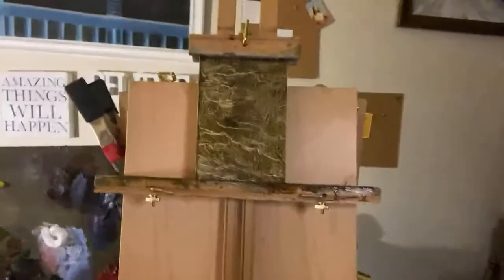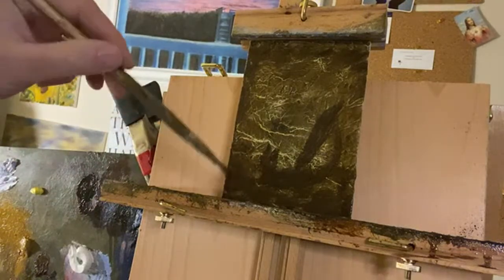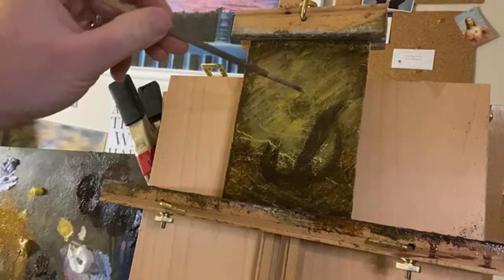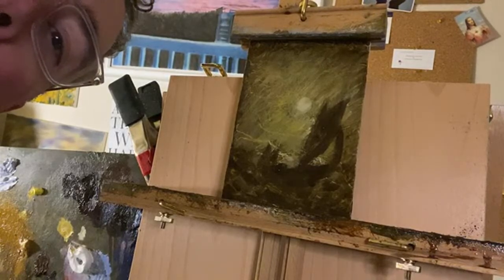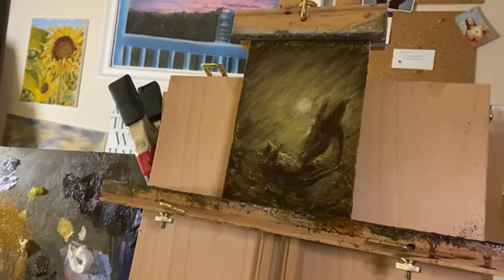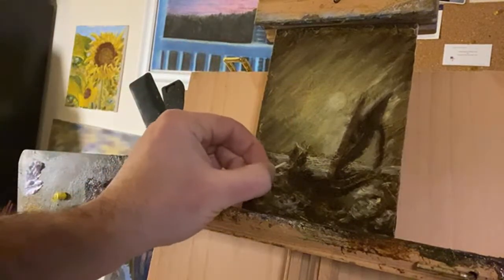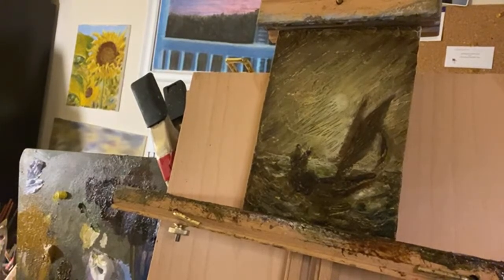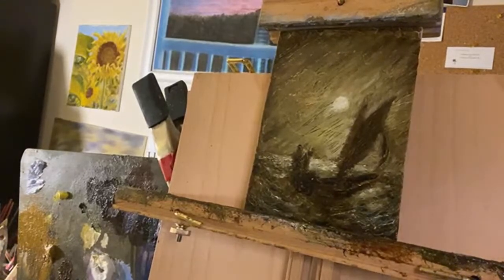Live Painting Demo Study the Greats Albert Pinkham Ryder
Love Painting Demo.  Study the Greats Albert Pinkham Ryder - With Sloping Mast and Dipping Prow - Smithsonian American Art Museum. Will attempt to create a small study if this master work on a 5”x7” handmade wood panel.